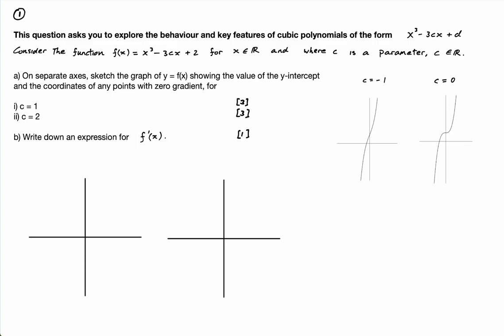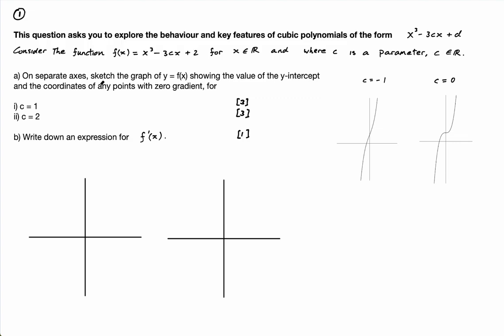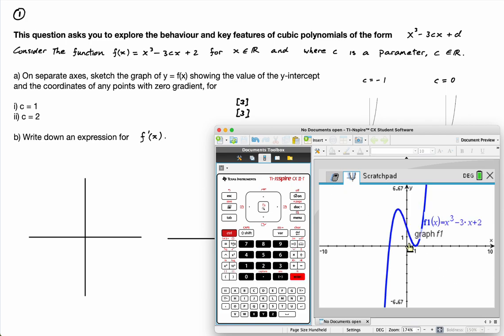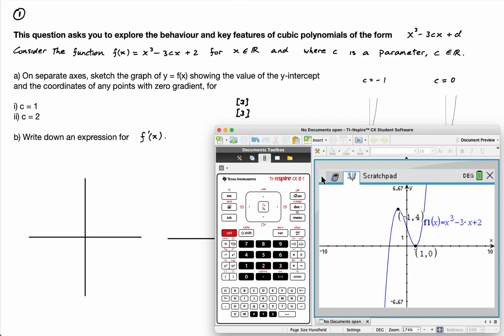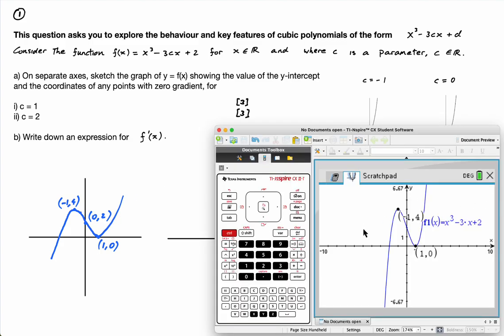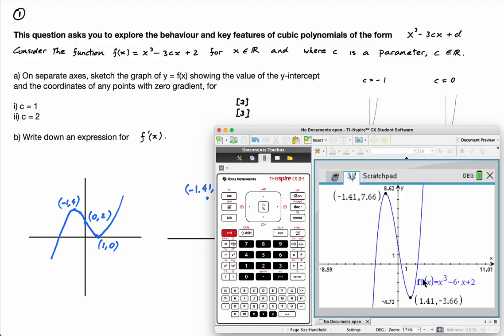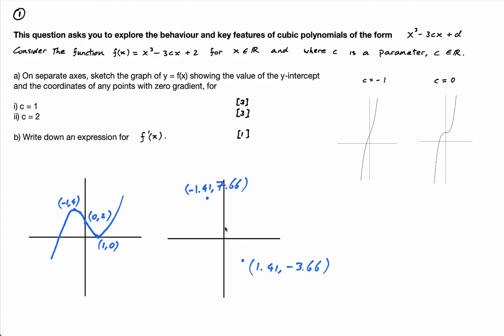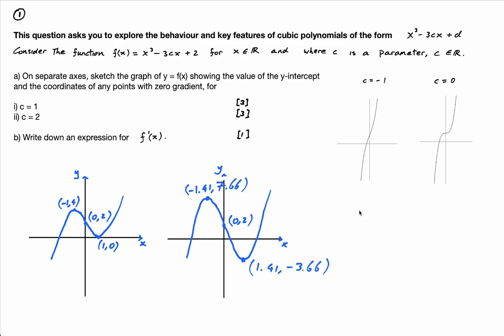AAHL 2021 May TZ1 P3 Question 1ab